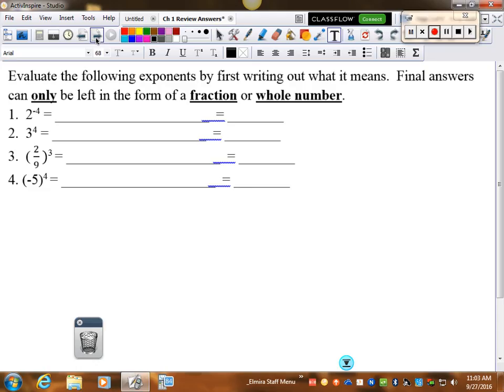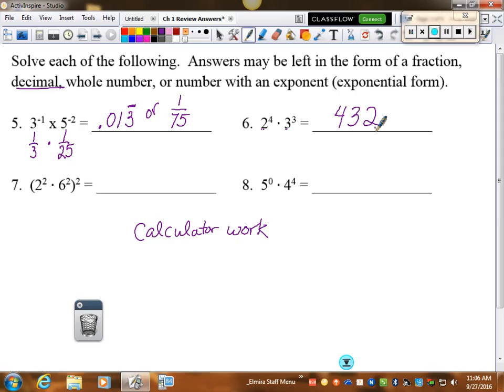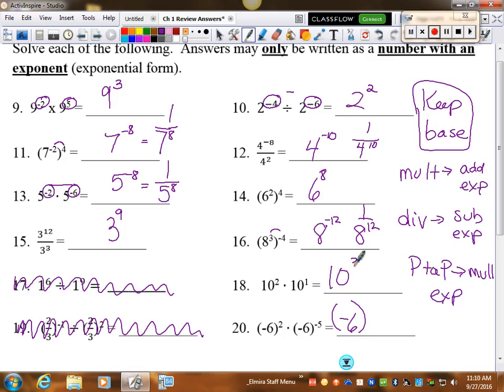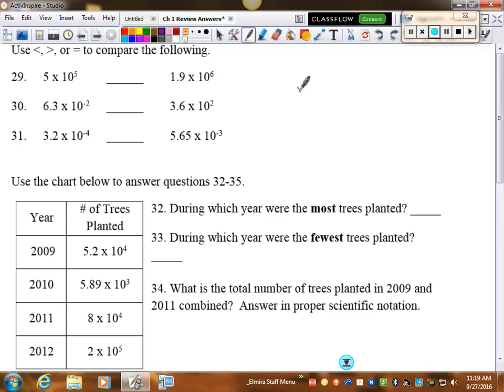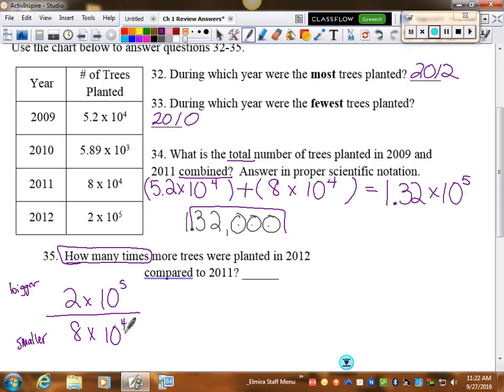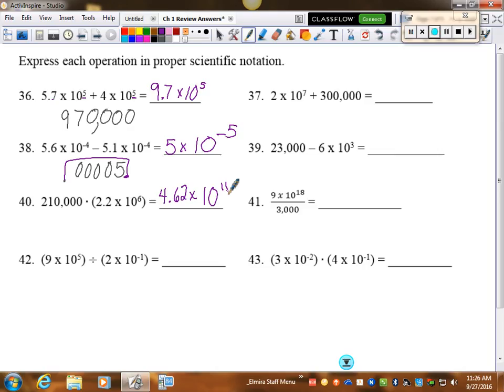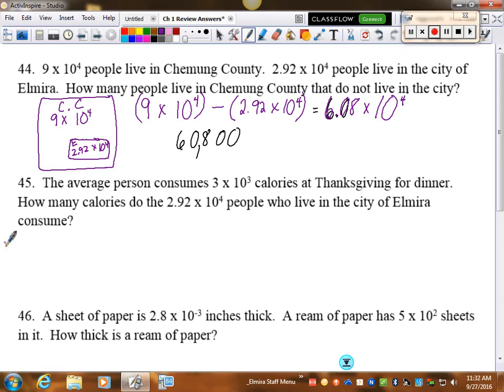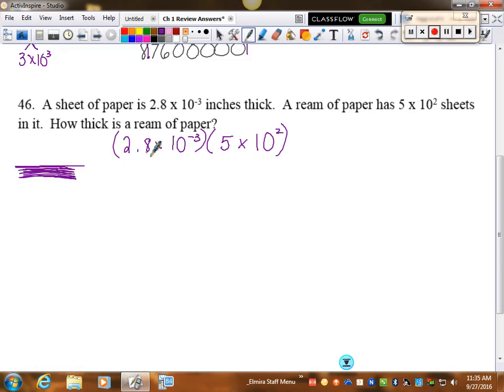Math 8 REVIEW for Ch 1 Test